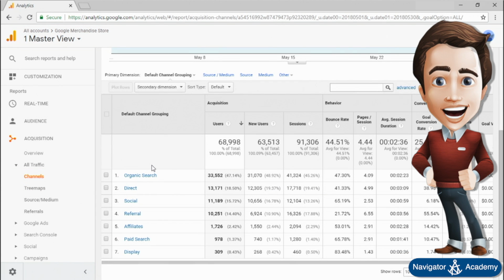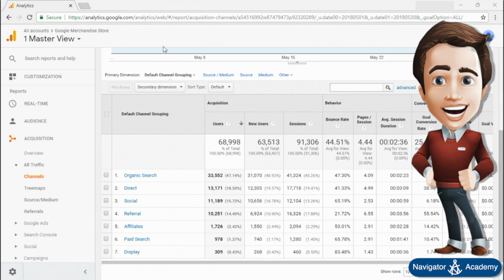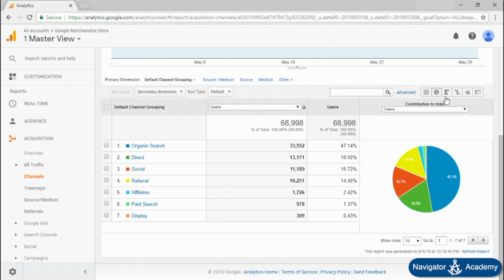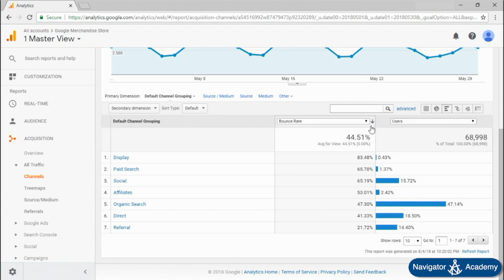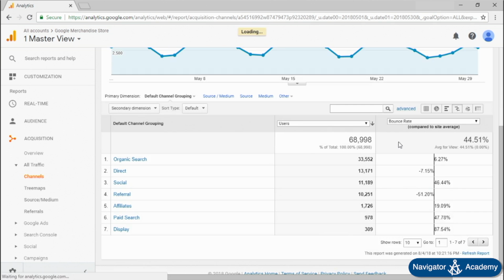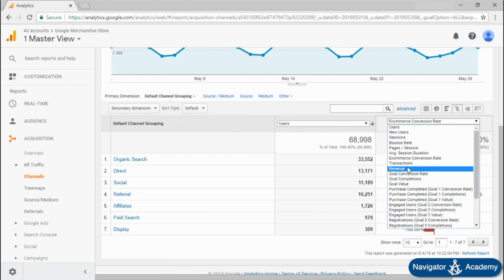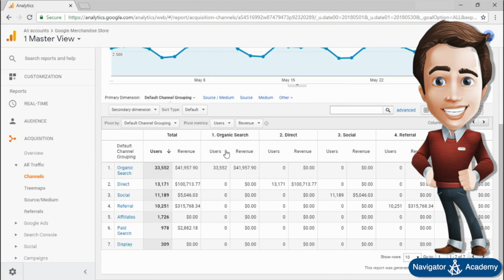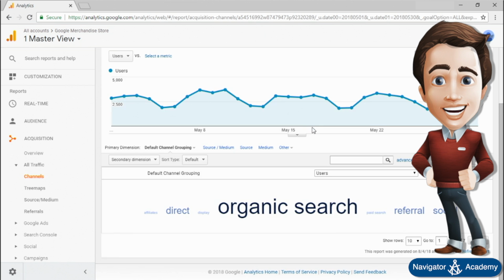Essential Google Analytics_Different ways to view data